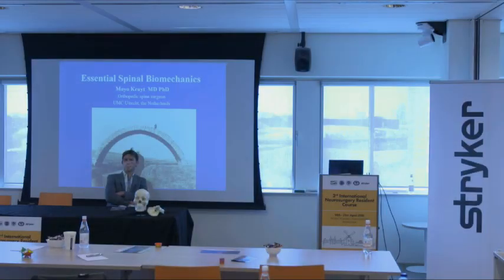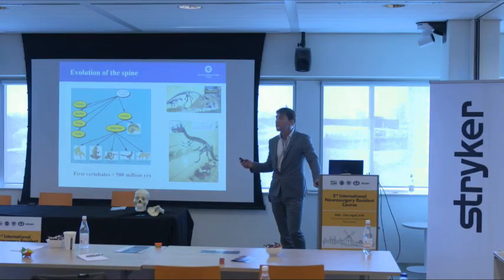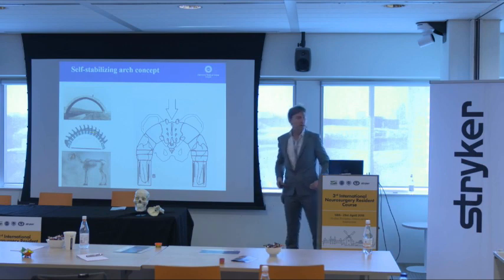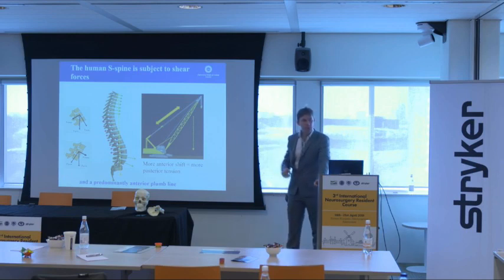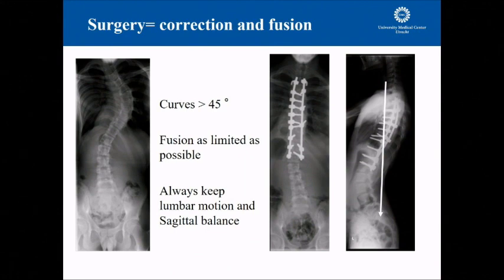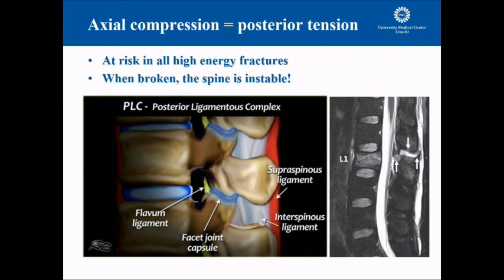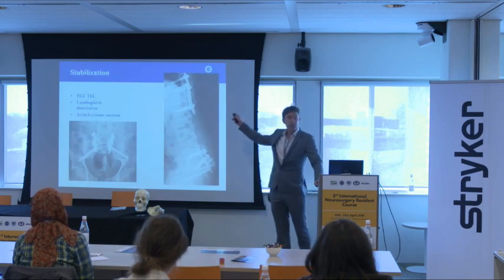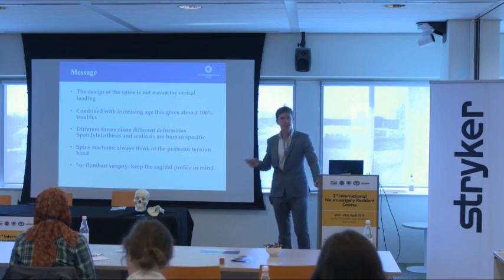The 3rd INRC: Essential Spinal Biomechanics by Dr Moyo Kruyt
A lecture on 'Essentials of Spinal Biomechanics' from Dr Moyo Kruyt, Orthopaedic Surgeon, UMC Utrecht, Utrecht, The Netherlands at the Third International Neurosurgery Rresident Course (INRC) of the Neurosurgery Reearch Listserv in Amsterdam (14-21 April 2018). The lecture was delivered on the 19 April 2018.

The INRC is convened by Mr G Narenthiran FRCS(SN).

The 4th INRC will be held in Hershey, Pennsylvania from March 29 -April 2, 2019.